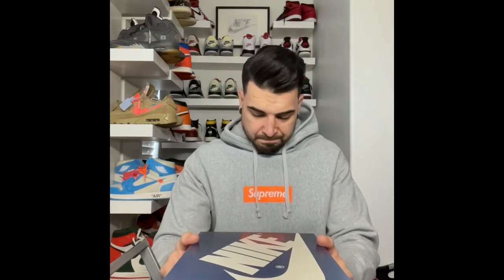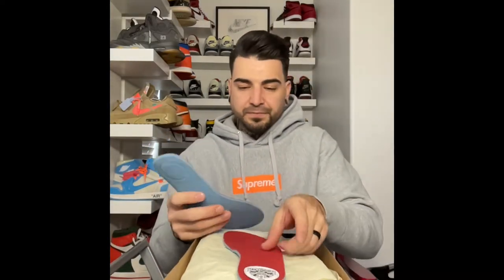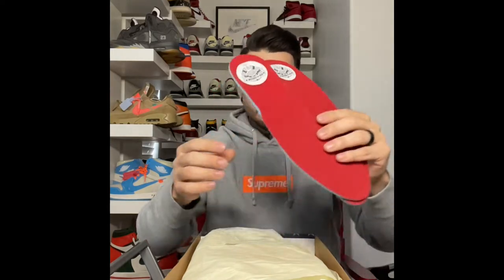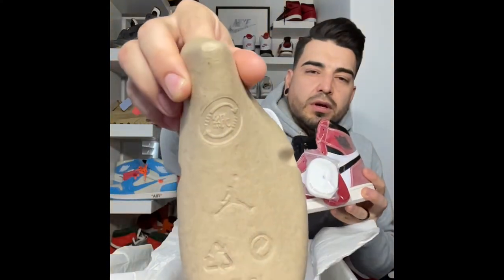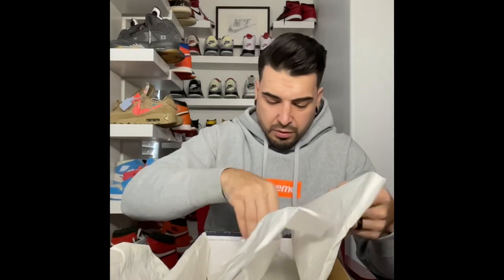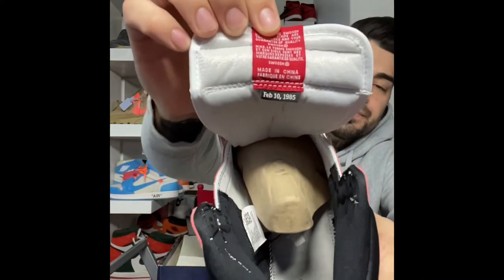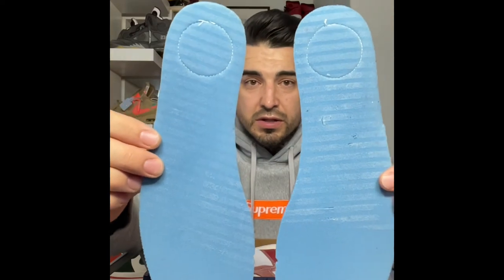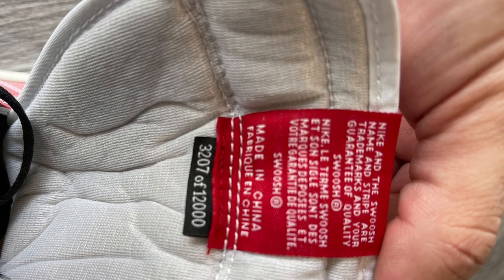Jordan 1 "trophy Room" in hand review.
Up close and personal with the Jordan 1 "Trophy Room"